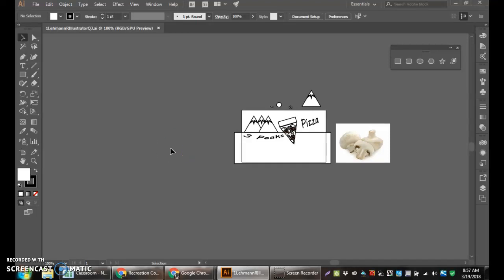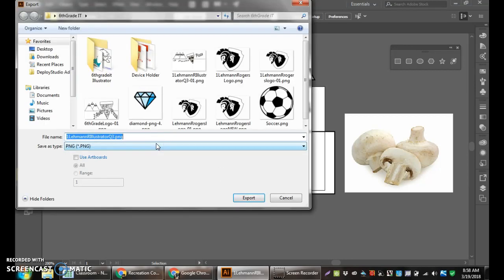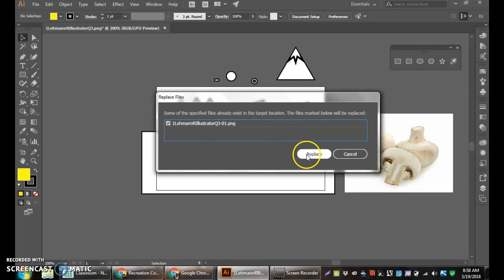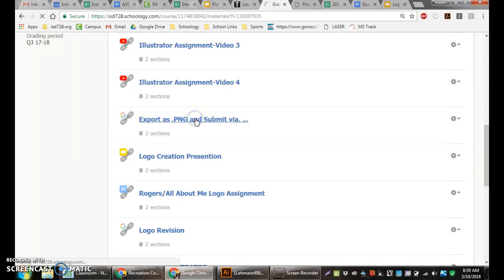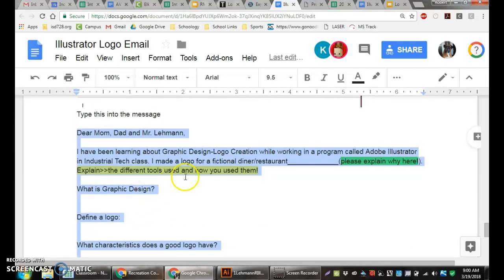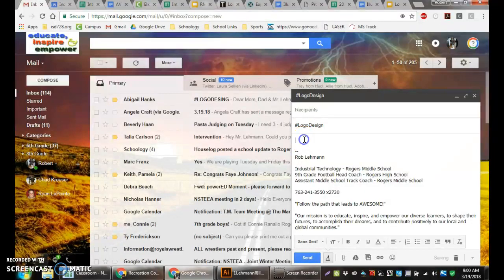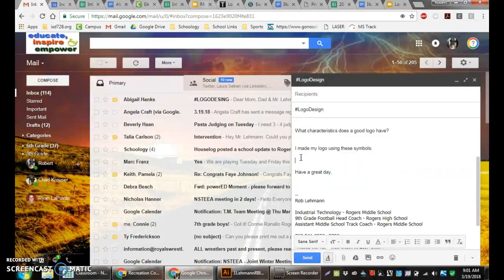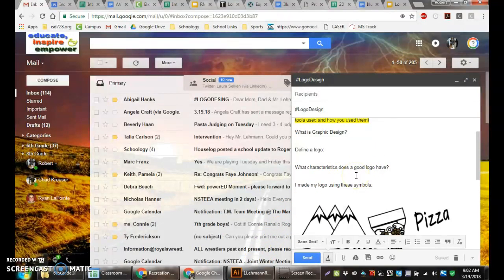Export As:PNG. Send file Via Email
Exporting the file as a .PNG and sending an email about the illustrator tools/logo information.